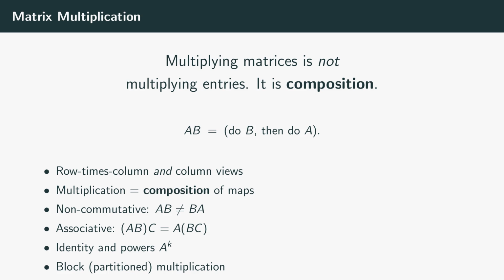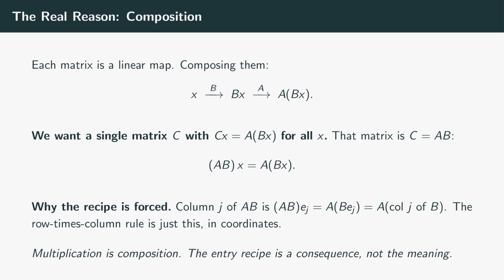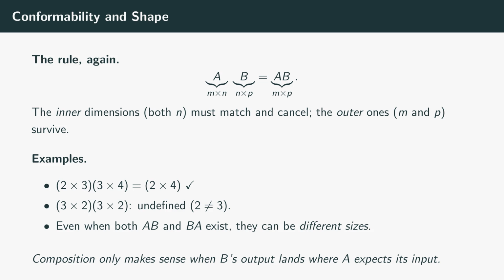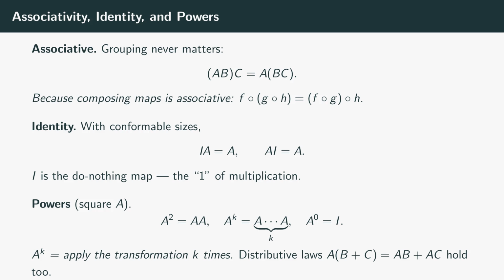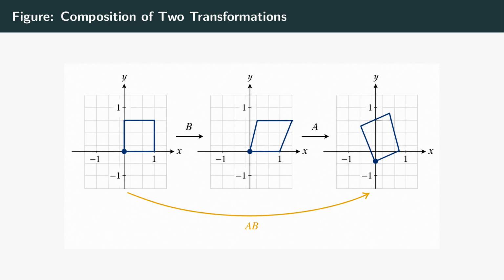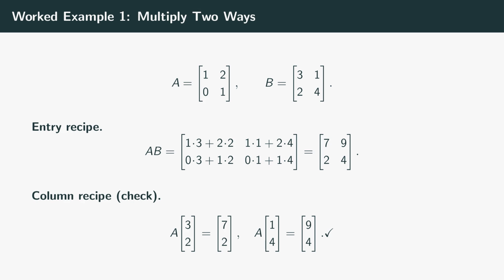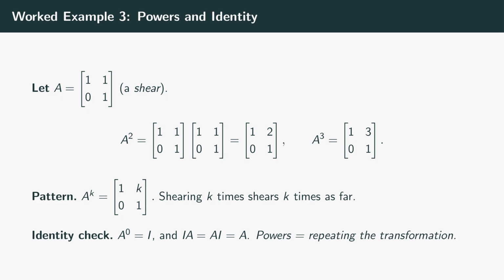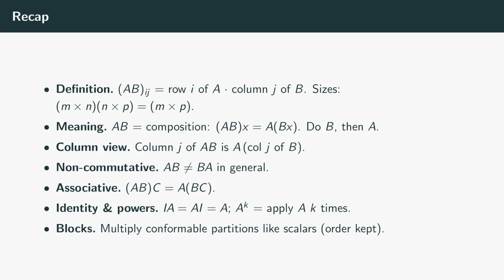Ep 8: Why Order Matters | Matrix Multiplication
Adding matrices was easy: you add the entries. So you might guess that multiplying matrices means multiplying the entries. It does not, and the reason it does not is the most important idea in linear algebra after the vector itself. Matrix multiplication is defined the way it is so that multiplying two matrices corresponds to doing one transformation after another. The product AB is the single matrix that first applies B, then applies A. Multiplication is composition.

Once you accept that, every rule about the product stops being arbitrary and becomes inevitable. The entry-by-entry recipe — rows of A dotted with columns of B — is just composition written out in coordinates. The column recipe — each column of AB is A applied to the matching column of B — is the same idea wearing the column viewpoint from last episode. Composition is not commutative, so AB and BA usually differ; it is associative, so grouping never matters; the identity composes to leave things unchanged; and powers of a square matrix mean repeating a transformation. We close with block multiplication, the trick of computing with sub-matrices that powers modern numerical linear algebra.

📚 Continues in: → 'The Matrix Inverse' — if multiplication is composition, the inverse is the transformation that undoes it, the matrix that multiplies A back down to the identity.

matrix multiplication tutorial, how to multiply two matrices, matrix multiplication row times column, matrix multiplication column view, matrix multiplication as composition of linear transformations, AB means apply B then A, why matrix multiplication is not commutative, AB not equal to BA, associativity of matrix multiplication, identity matrix multiplication, powers of a matrix, A squared matrix, block matrix multiplication, partitioned matrices, conformable dimensions for matrix product, inner dimensions must match, linear algebra matrix product, composition of functions matrices

⏱ Chapters
0:00 Not entrywise — composition
0:50 The entry recipe
1:45 AB means "do B, then do A"
2:39 Each column, transformed
3:30 Inner match, outer survive
4:23 AB \neq BA in general
5:17 What stays nice
6:21 Multiply in chunks
7:17 Do B, then A
8:08 Order changes the destination
8:56 Entries and columns agree
9:51 A numerical mismatch
10:46 A^2, A^3, and a shear
11:40 Cayley fuses algebra to transformation
12:38 Recap
13:34 Thanks for watching